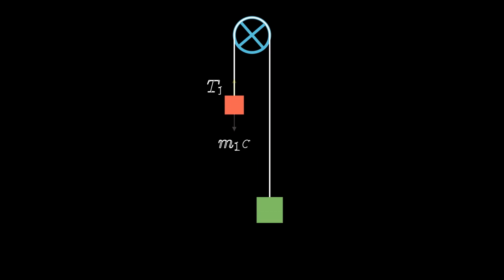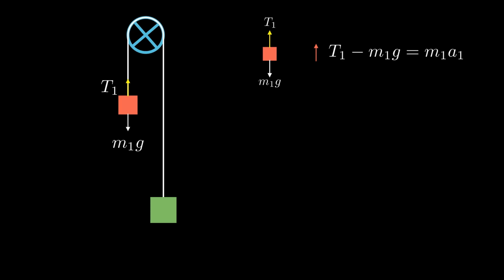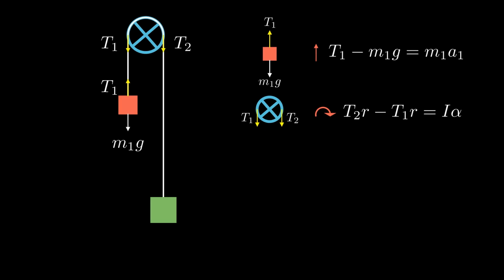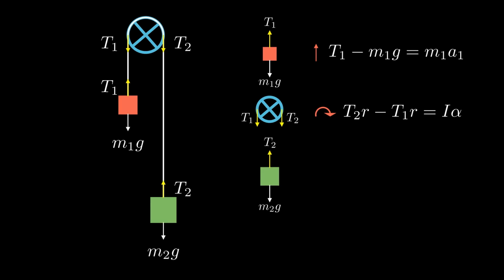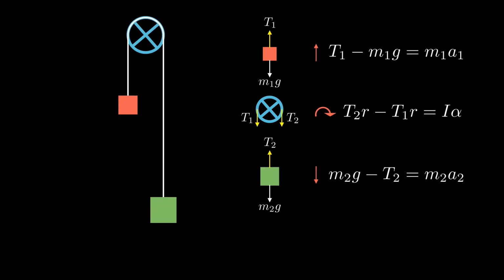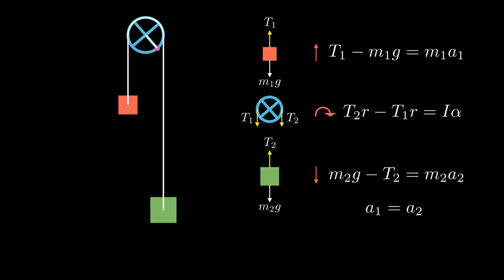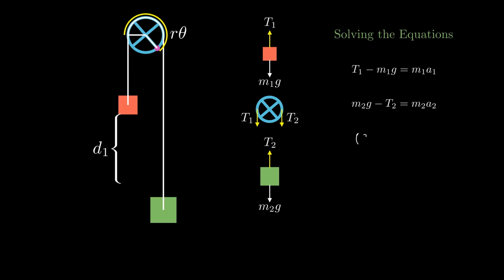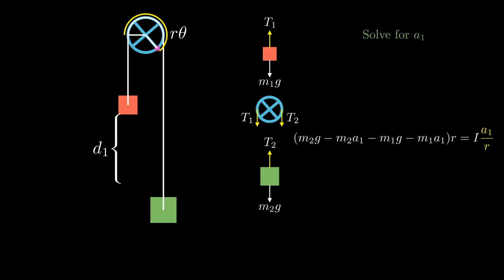Newtons Laws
Application of Newton's Laws explained visually and intuitively in just a few minutes.

This video is part of a 12-minute mechanics recap series designed to refresh the most important mechanics concepts before exams and help students quickly rebuild physical intuition.

The series covers:
• Kinematics
• Newton’s laws
• Momentum
• Energy conservation
• Static equilibrium

The goal is to bridge the gap between high school mechanics and university-level engineering mechanics through clear visual explanations and structured problem solving.